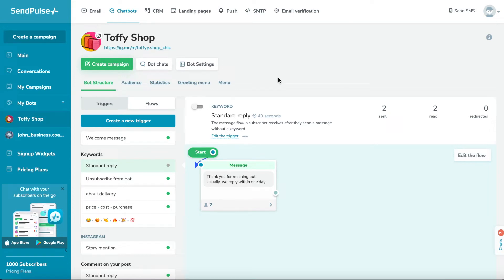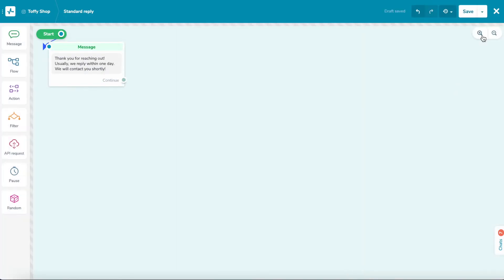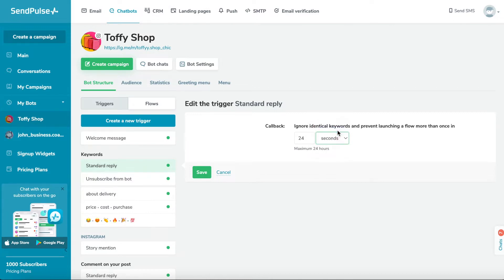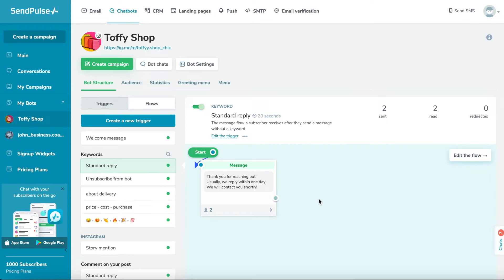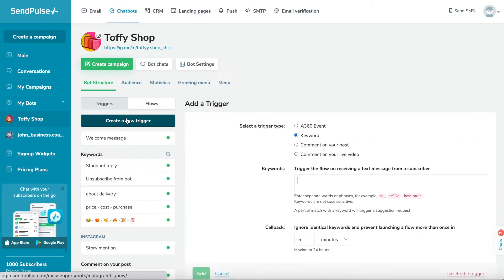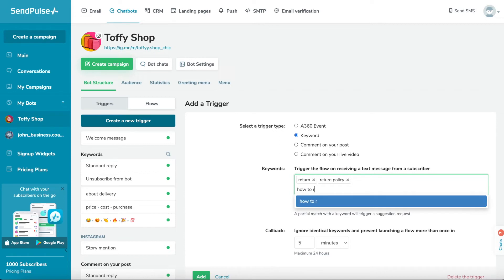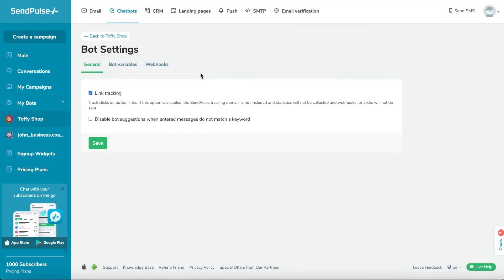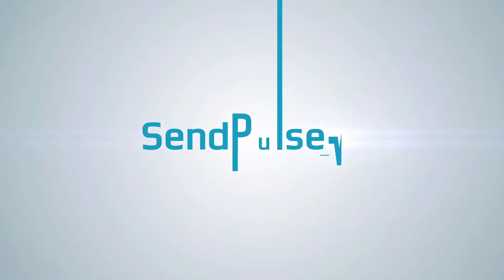How to Create a Flow for an Instagram Chatbot: Standart Reply, Unsubscription and Trigger Flow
Create Instagram Chatbot using SendPulse

00:00 Standart Reply
00:27 Unsubscription from Bot
00:37 Trigger Flow